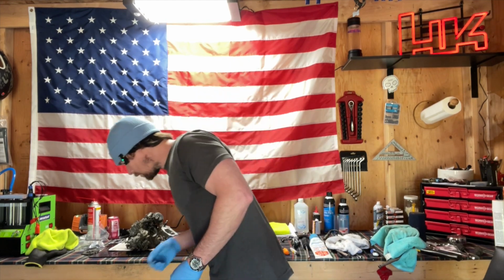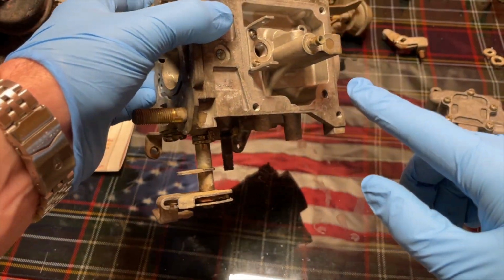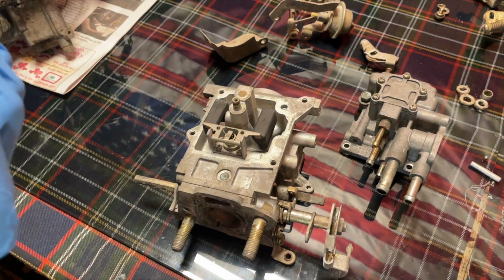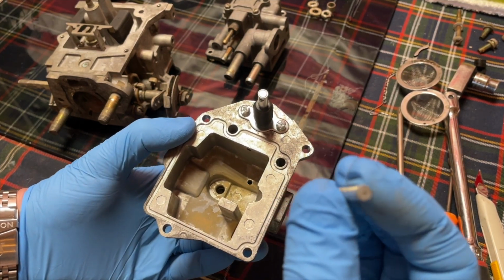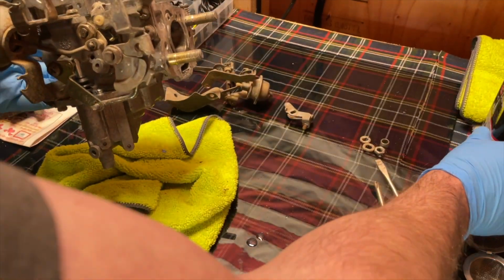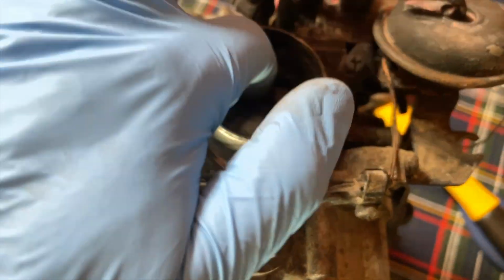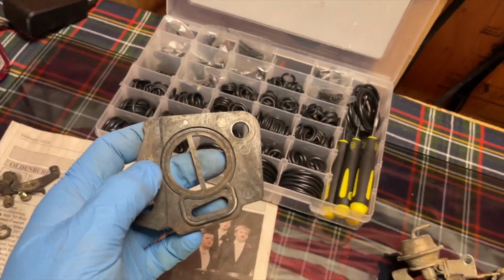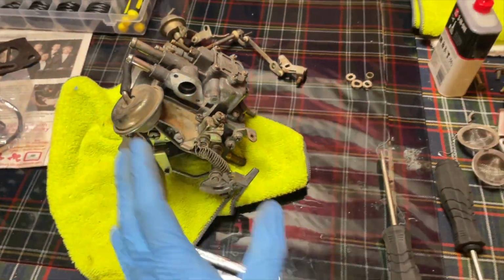Subaru Sambar - Simple Mistakes Made While Cleaning or Rebuilding Your Carburetor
Hey guys! Just wanted to make a quick video on the carb rebuild process and which parts can cause issues if installed wrong. Take your time! It's not a race :)